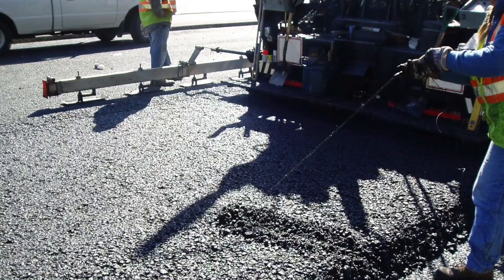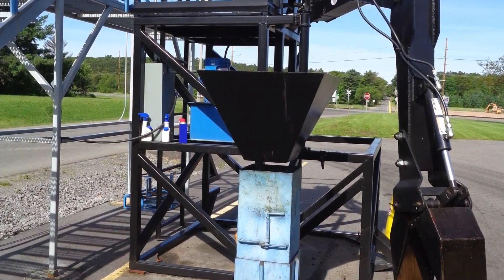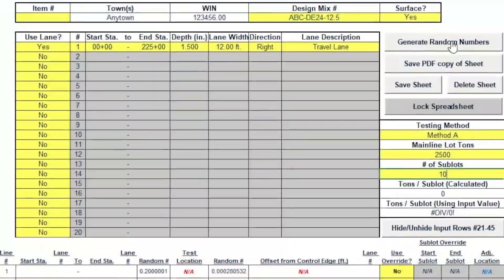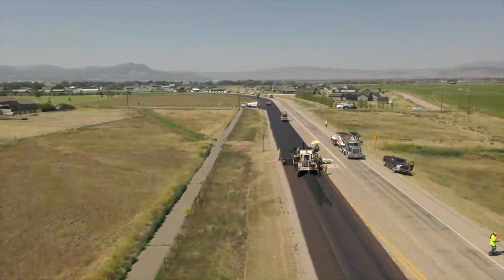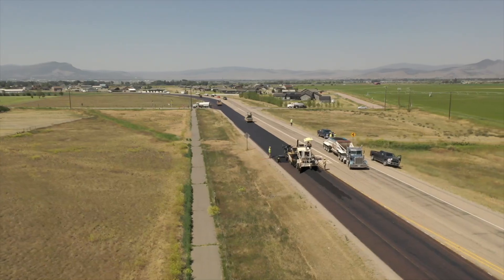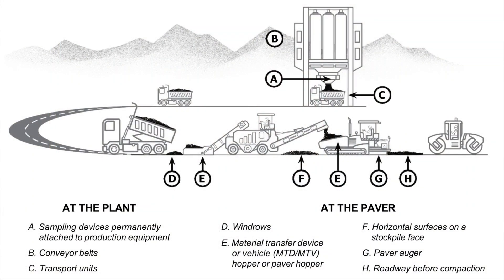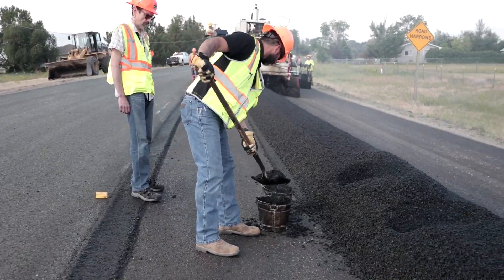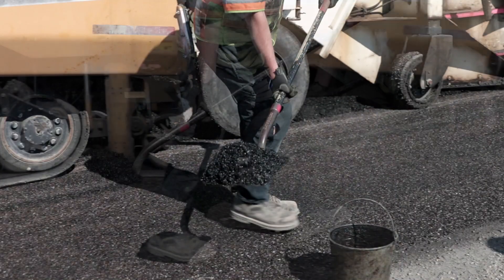Quality Assurance - Asphalt Mixture Sampling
This video presents an overview of sampling procedures for asphalt paving mixtures. The video discusses sampling locations and methods commonly used on Federal-aid highway projects.  A companion FHWA Tech Brief is available